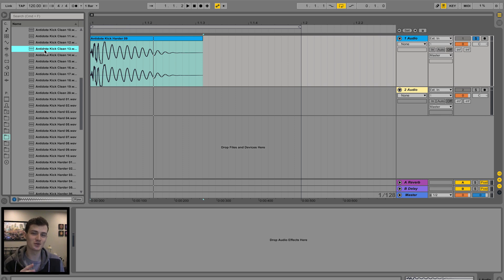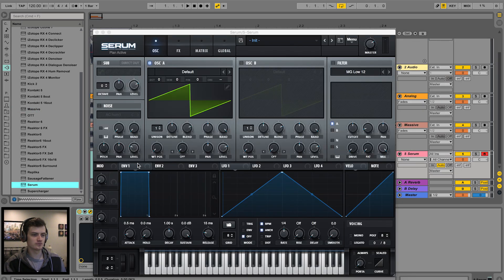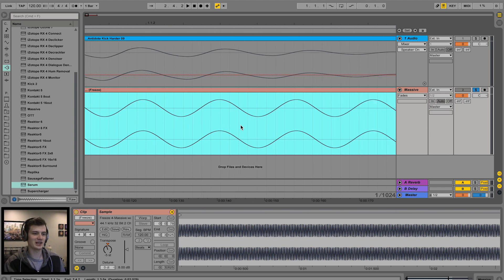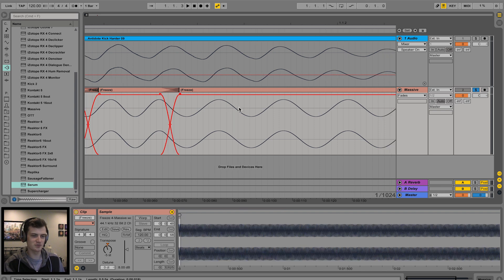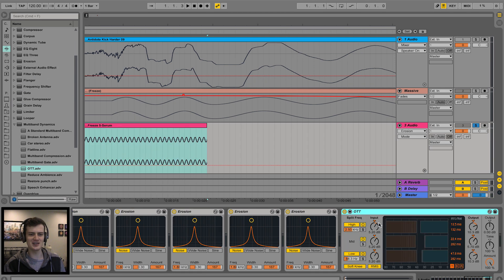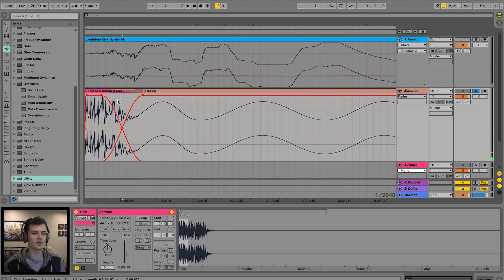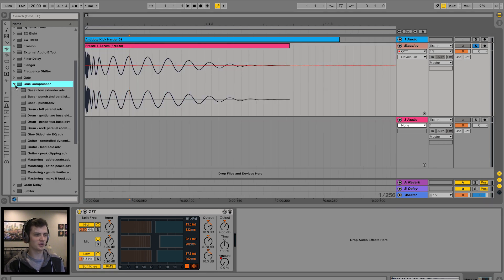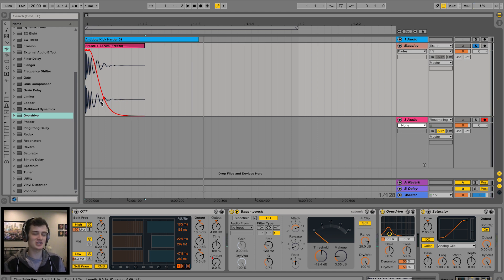How to Make A Kick Drum From Scratch in Ableton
Ableton Tutorial on how to make a kick drum from a sine wave and some crafty processing, so basically from scratch! Beginner sound design tutorial.